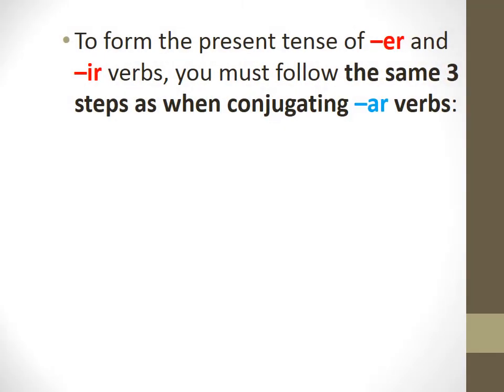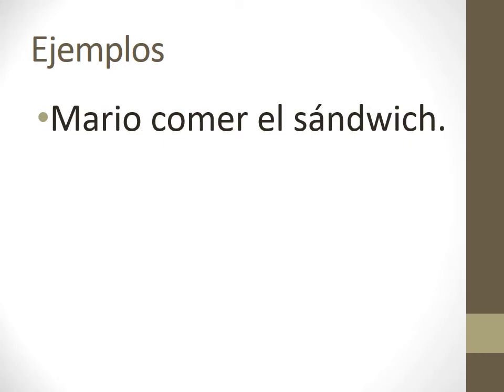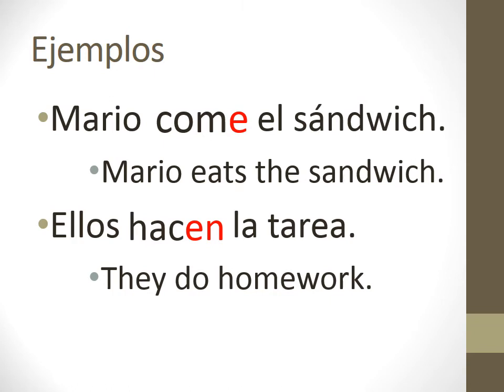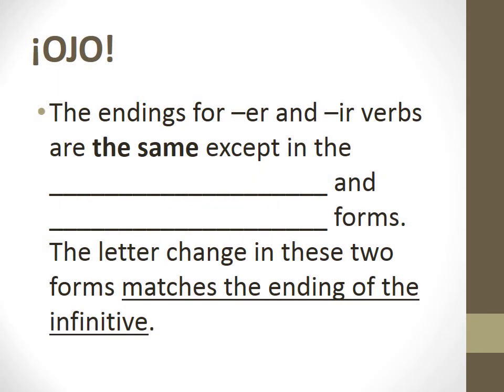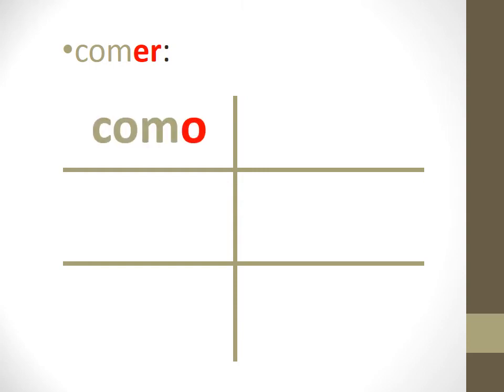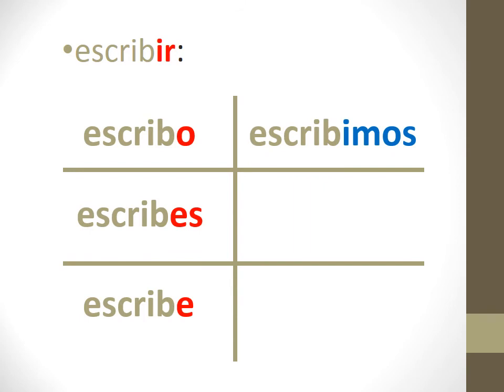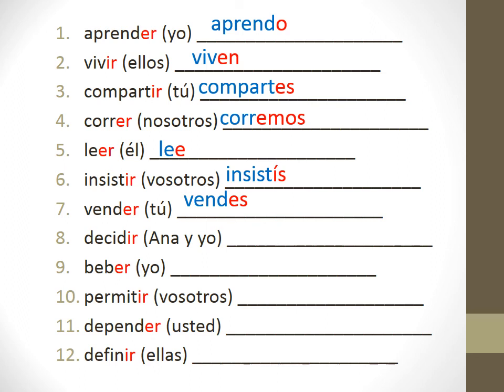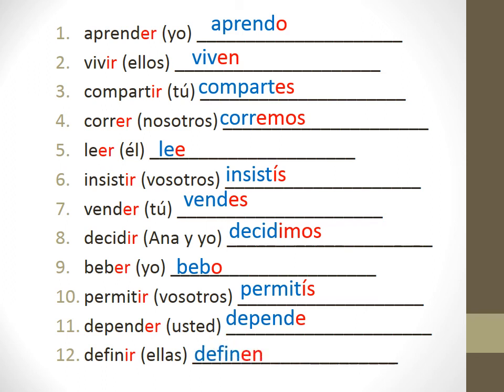er ir verbs 2014 video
conjugating regular er and ir verbs in Spanish